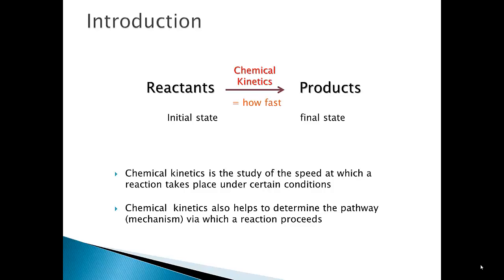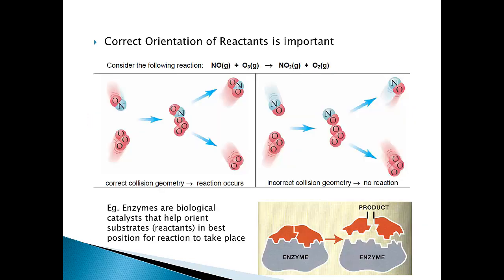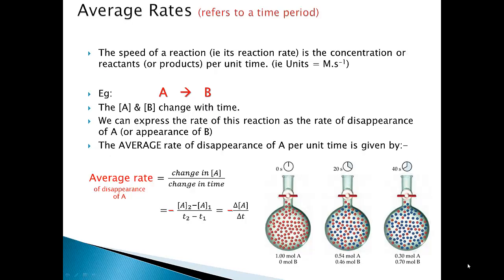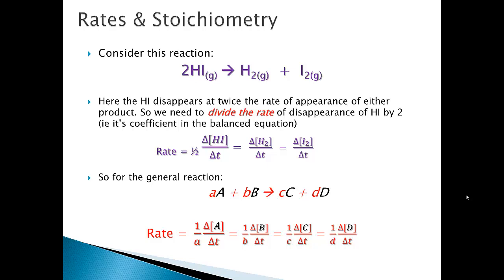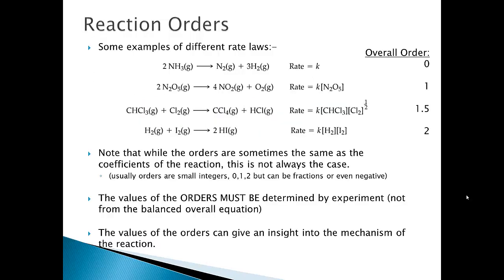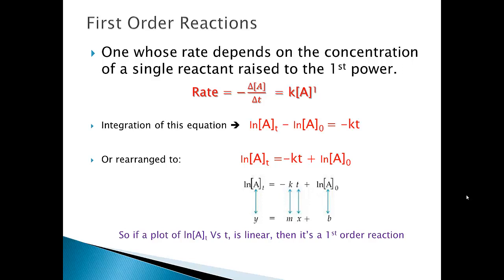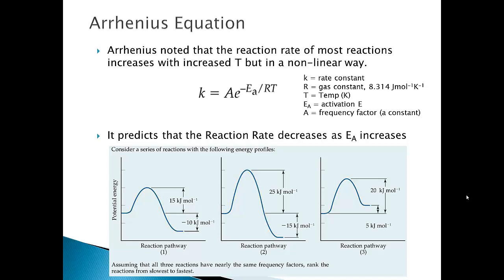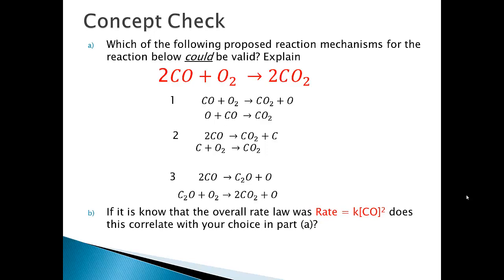Lecture - Kinetics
VOP Lecture - Kinetics